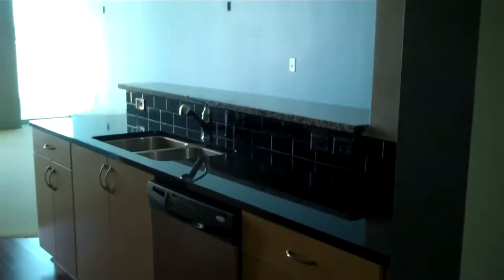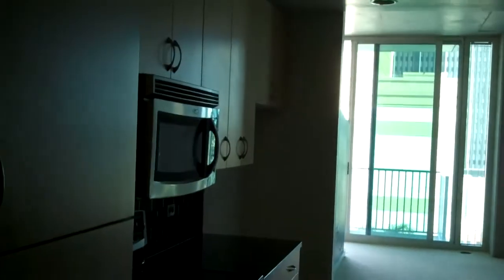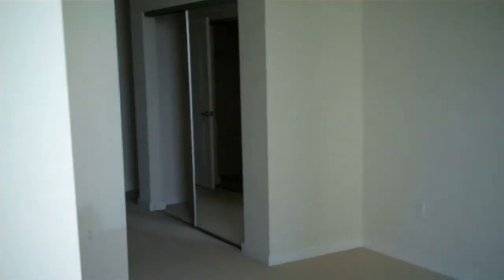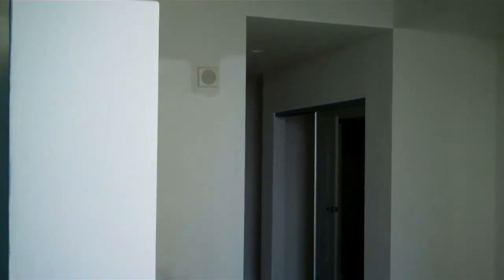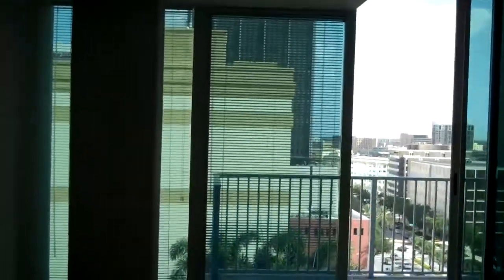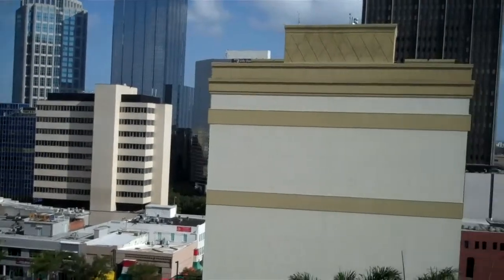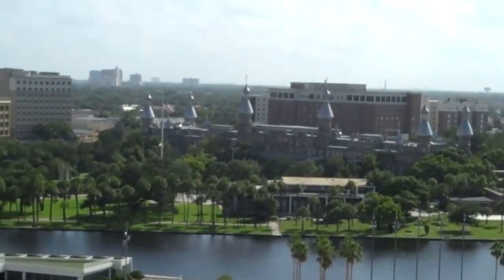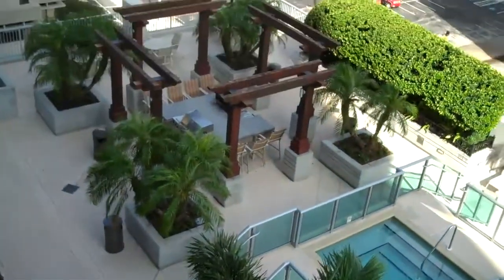Skypoint 1110 Tampa Florida Downtown Tampa